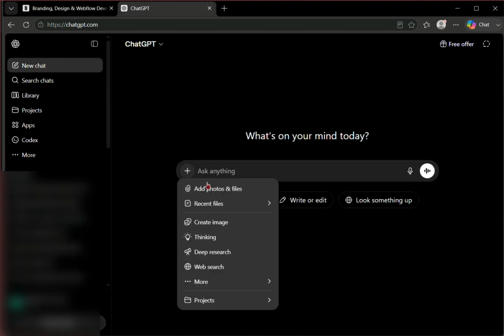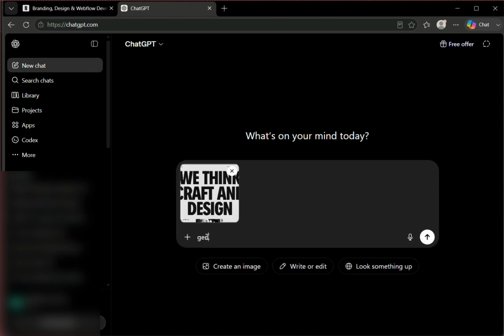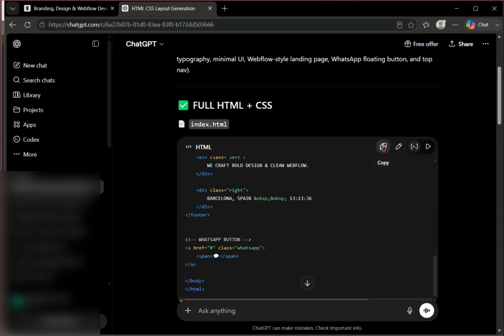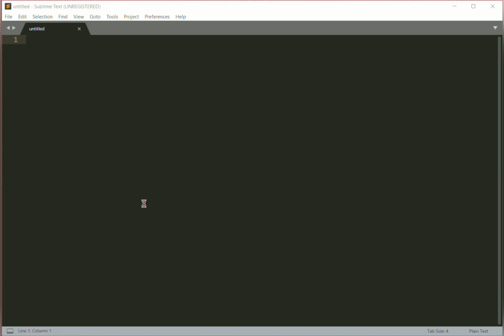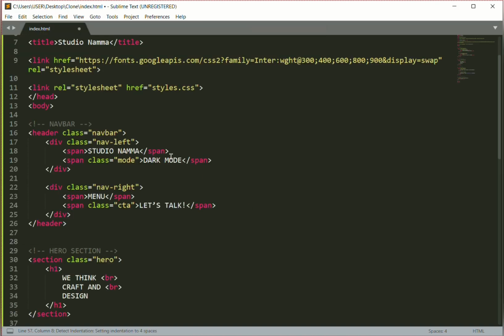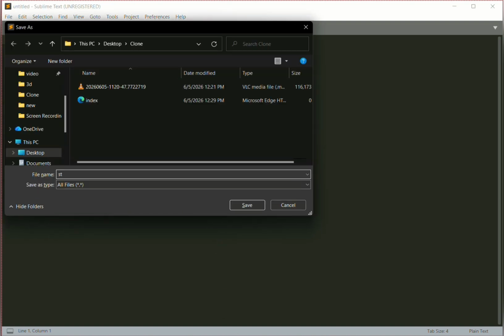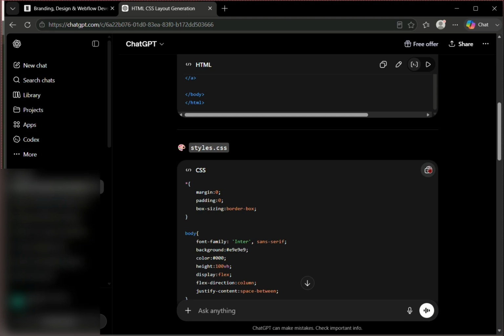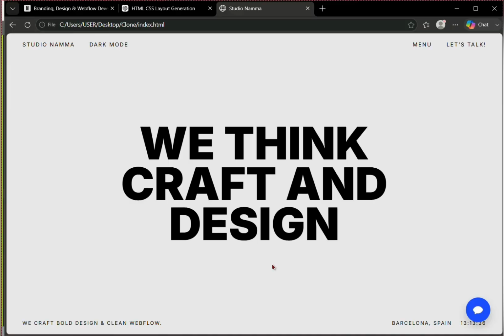Clone Any Website in Minutes for Free (Step-by-Step Tutorial)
Want to clone any website design quickly and easily? In this video, I’ll show you exactly how to copy and recreate modern websites step-by-step — even if you’re a beginner.

🔥 What you’ll learn:

How to inspect and copy website layouts
Rebuilding designs using HTML & CSS
Tools that make cloning FAST
Pro tips to make your version look even better

⚡ Perfect for:

Freelancers who want to work faster
Developers improving UI skills